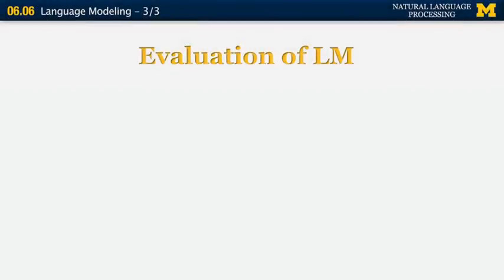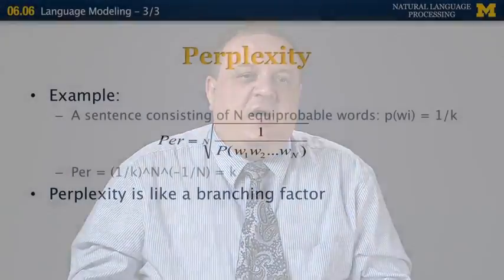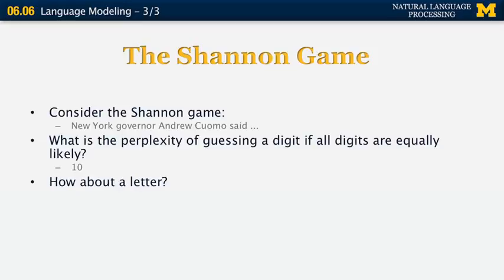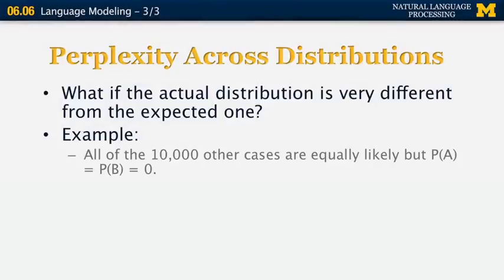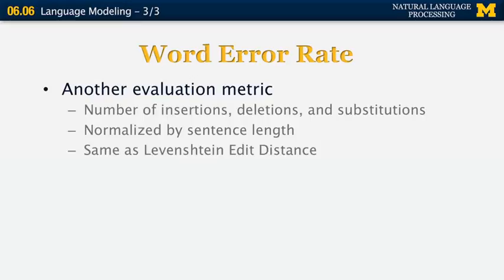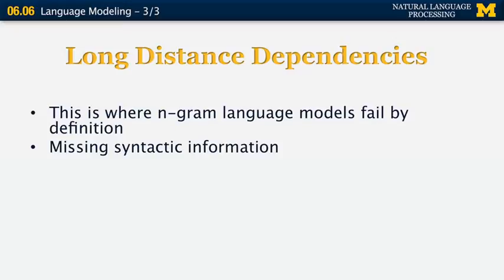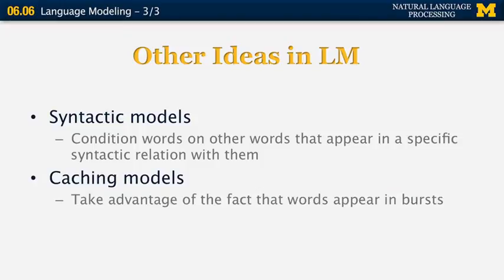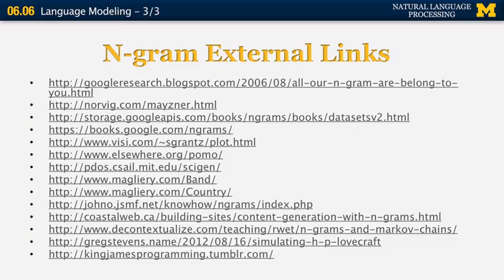Lecture 40 — Language Modeling (3/3)- Natural Language Processing | Michigan